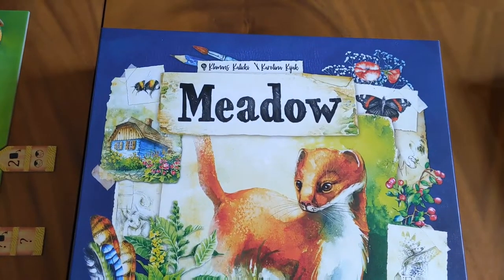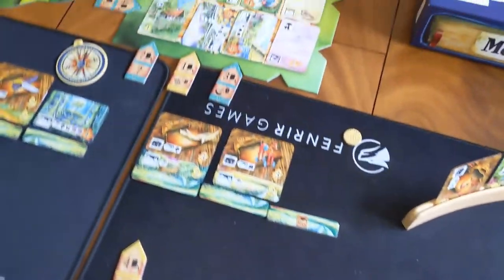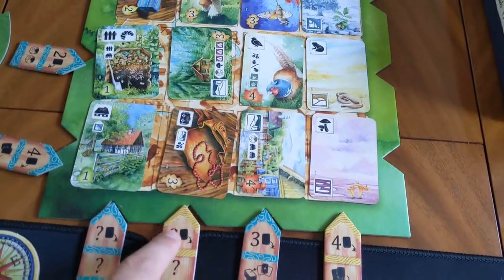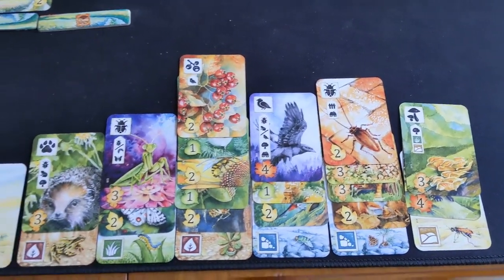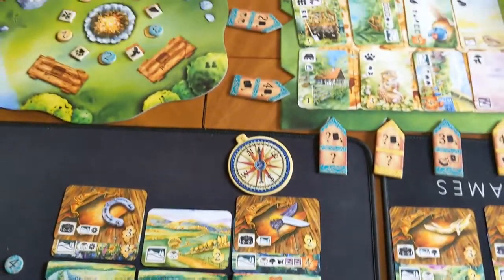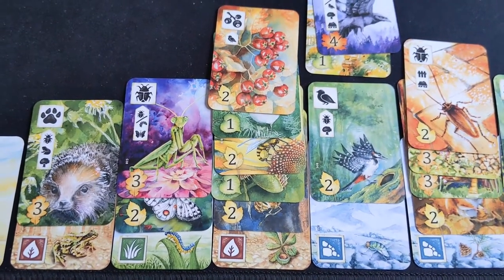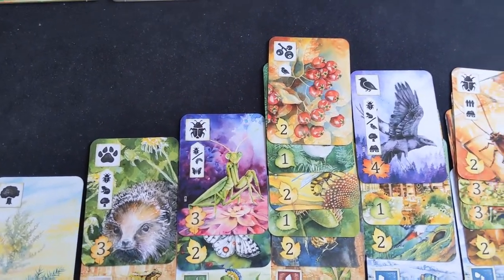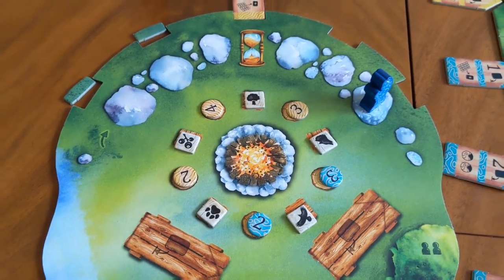Meadow Review - Chairman of the Board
I talk about Meadow, a 1-4 player board game about collecting cards and scoring points.

Instagram.com/chairman_board